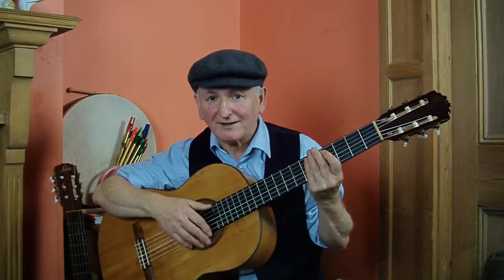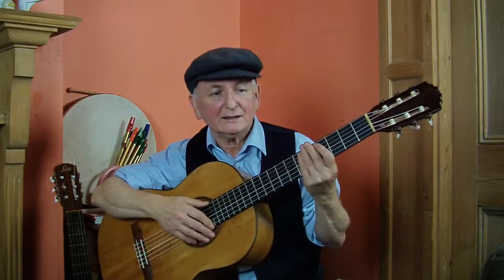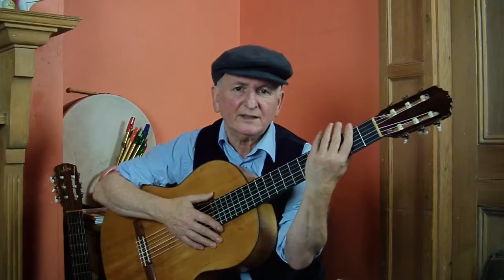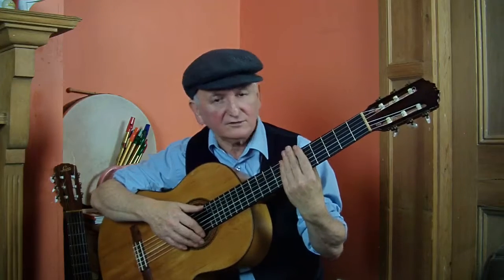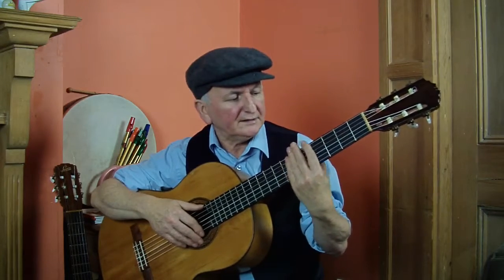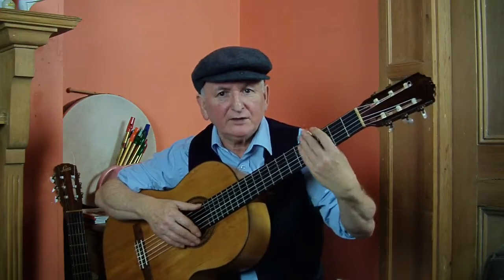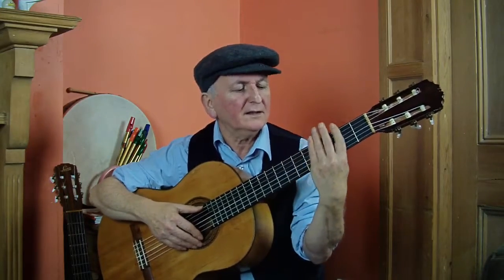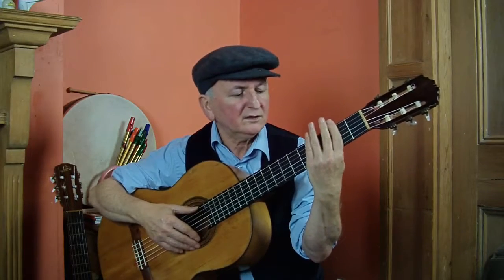How To Start Playing Barre Chords Now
A quick and easy video guide for learners